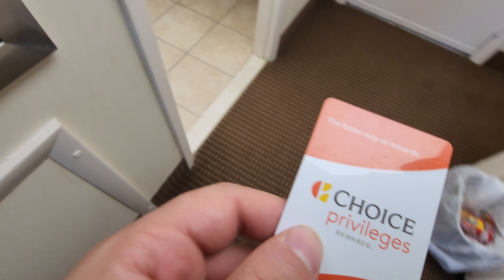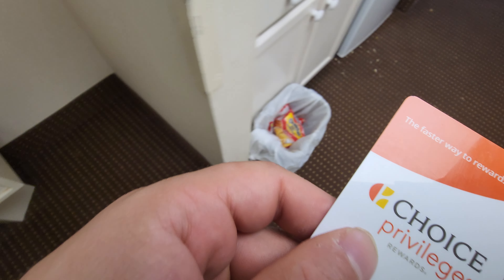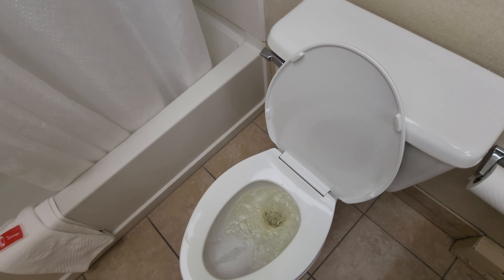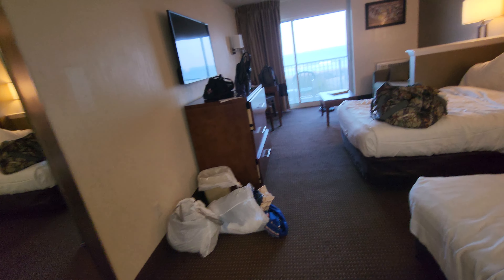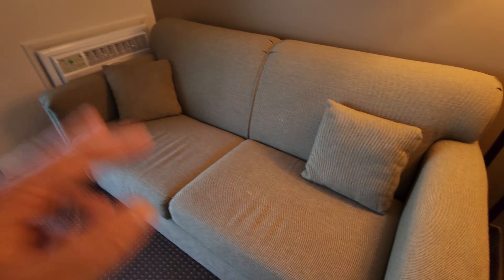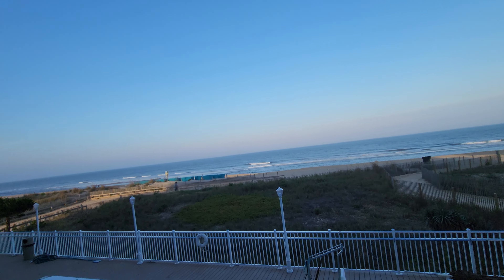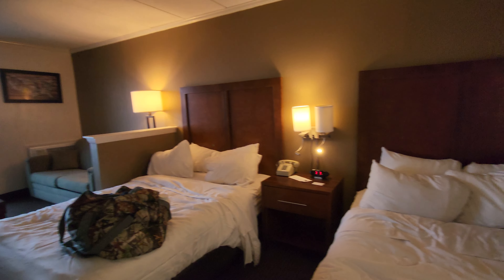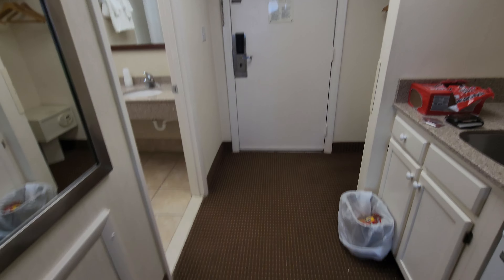Hotel room tour: Econo Lodge oceanfront Ocean City Maryland (Now Quality inn a beachfront)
Here is a full room tour of the econo Lodge oceanfront in Ocean City Maryland the room was clean and maintained for the most part older than the toilet not being attached to the ground that maintenance did fix but did a crappy caulking job. the front desk was nice the housekeeper is rude they gave us a 15 minute check out and the housekeeper came up and told us we need to leave or else your bank card would get charged. the housekeeping supervisor took care of it. other than those must have my stay was quite pleasant if you're looking for a cheaper place to stay in Ocean City during the off season and in med in season does hotel could be your place. if you like what you see please make sure and subscribe!

UPDATE The econo Lodge is now rebranded as the quality inn beachfront.